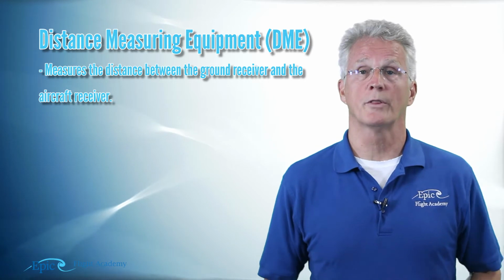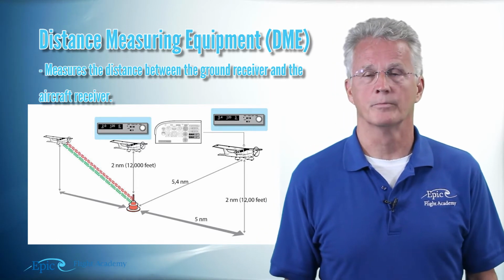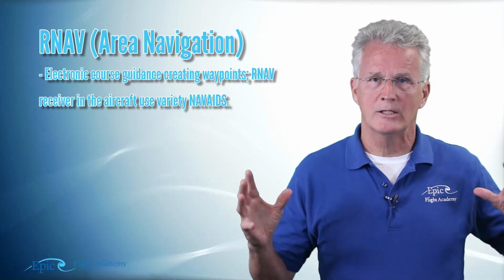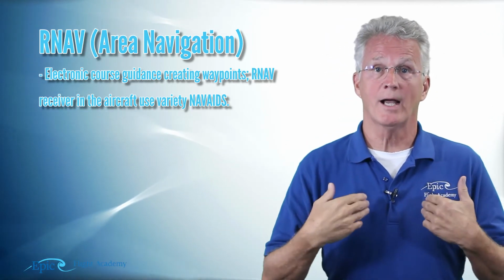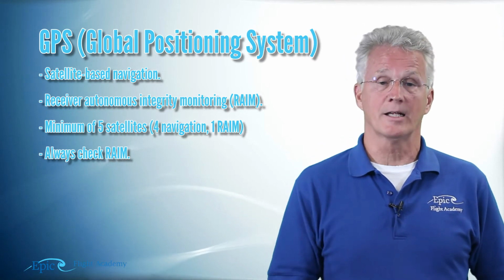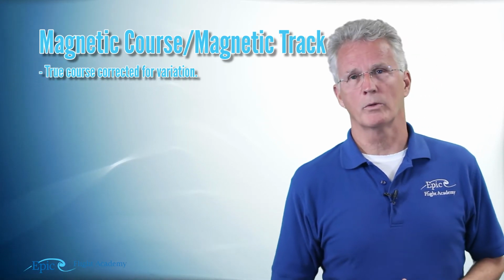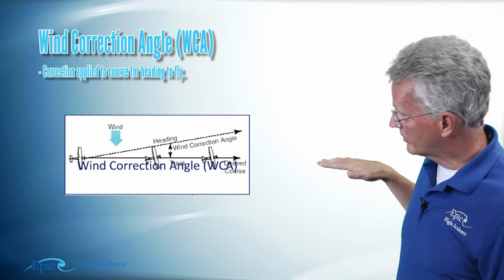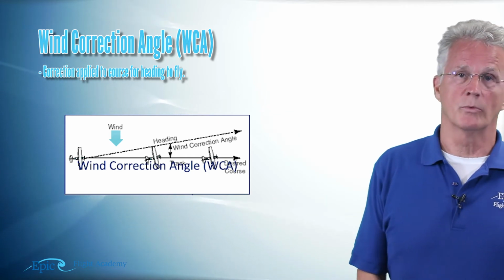PPGS Lesson 12.1 | Navigation: Key Terms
In this Navigation lesson, Certified Flight Instructor Mike Thompson introduces the key terms every pilot needs to understand before learning flight navigation.

You’ll learn the fundamental types of navigation, pilotage, dead reckoning, and electronic navigation and how each plays a critical role in flight planning and in-flight decision-making. Mike also explains vital instruments like the Horizontal Situation Indicator (HSI), Radio Magnetic Indicator (RMI), and Distance Measuring Equipment (DME).

By the end of this lesson, you’ll understand important navigation concepts including magnetic course, wind correction angle, ground speed, waypoints, and true heading, giving you the foundation to read charts, follow routes, and fly with confidence.

📘 Video Chapters

0:00 – Introduction
0:45 – Navigation Terms
1:00 – Telling Is Not Teaching: The Flight Instructor's Handbook
1:16 – Types of Navigation
2:15 – What Is Pilotage?
3:30 – What Is Dead Reckoning?
6:12 – What Is Electronic Navigation?
7:04 – What Is the Horizontal Situation Indicator (HSI)?
7:18 – What Is the Radio Magnetic Indicator (RMI)?
7:30 – What Is Distance Measuring Equipment (DME)?
8:33 – What Is the Automatic Direction Finder (ADF)?
9:02 – What Is Area Navigation (RNAV)?
9:39 – What Is the Global Positioning System (GPS)?
10:15 – What Is the Course During Navigation?
10:35 – What Is the Magnetic Course / Magnetic Track?
10:56 – What Is Wind Correction Angle (WCA)?
12:38 – What Is Ground Speed?
13:13 – What Is the Leg of a Flight?
13:48 – What Is a Checkpoint / Waypoint?
14:17 – What Is the True Course?
14:24 – What Is the True Heading?
14:37 – What Is the Magnetic Heading?
14:48 – What Is the Compass Heading?
15:04 – Summary and Review